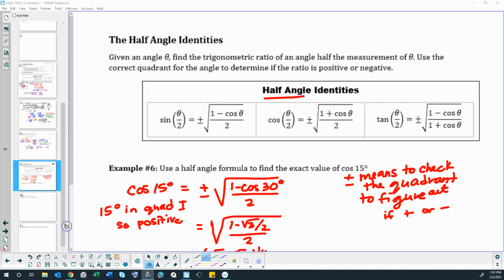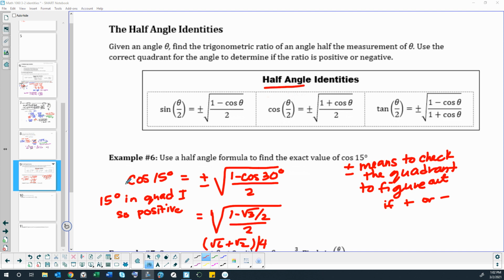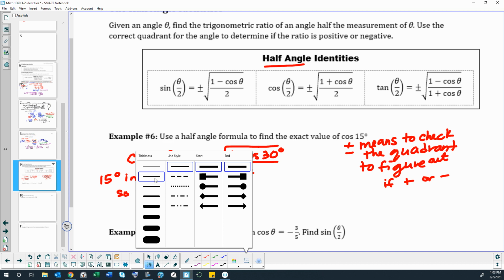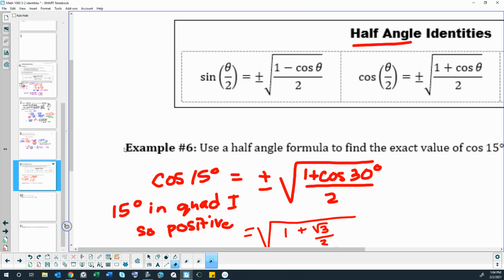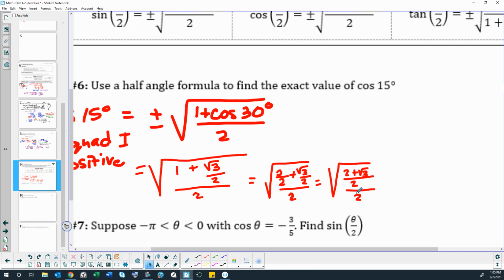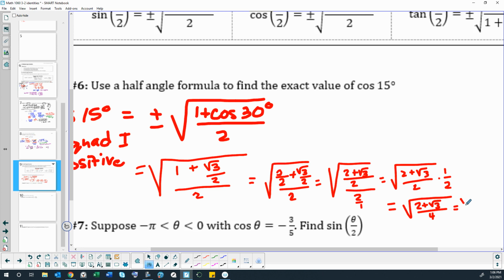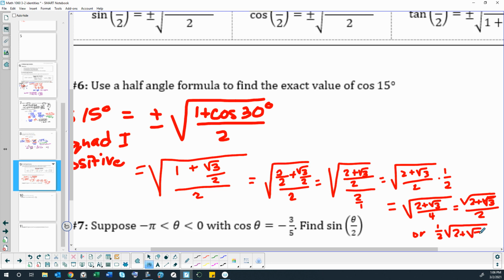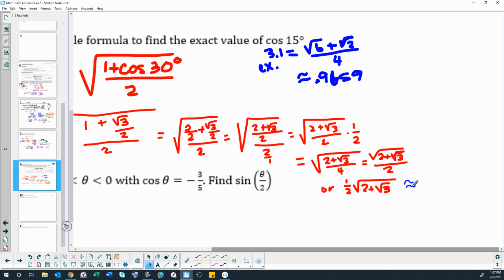Math 1060 3-2 video 4 example 6